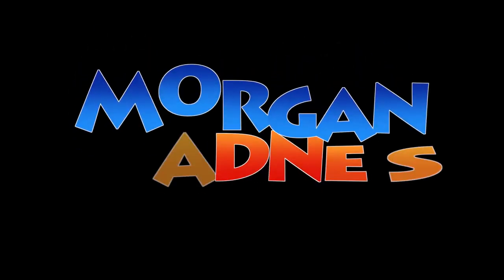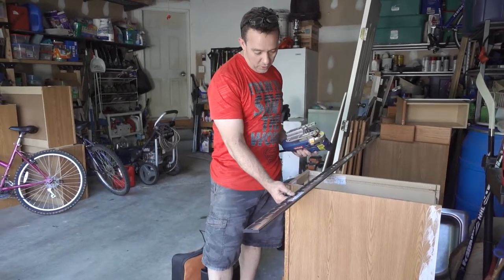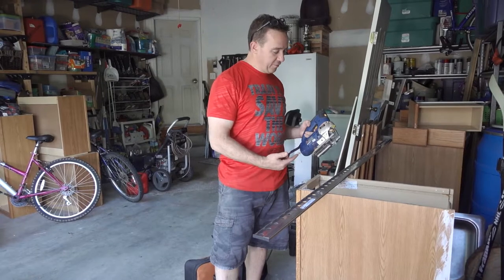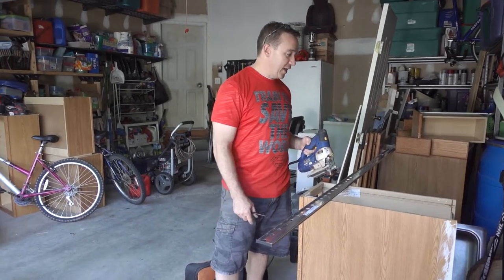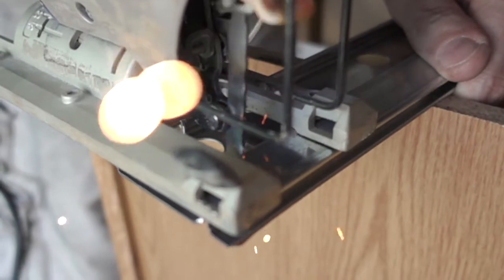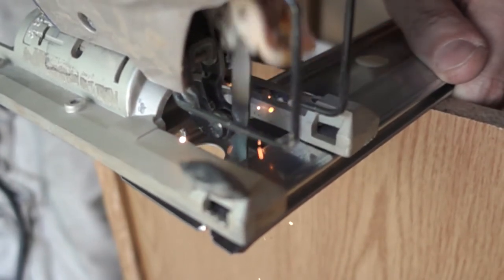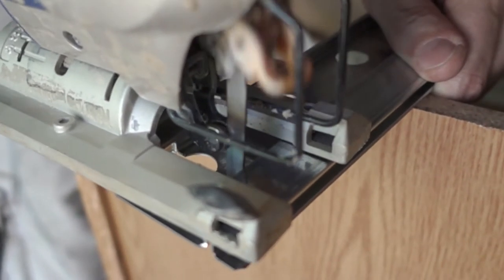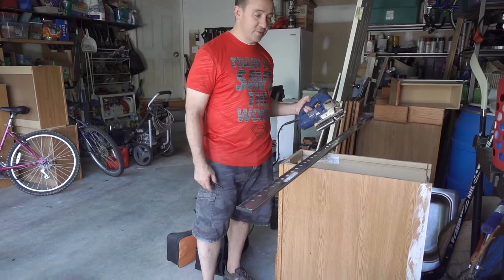Jigsaw in Slow Motion | Morgan Madness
Sparks coming off of a jigsaw. One of my first BroMo SloMos before I called it that. Thought I'd share.

Meet the Morgans! We are a family that likes to enjoy life. The madness comes from all our random videos and activities. This is a family channel so please no profanity and swearing in the comments. Let go of the hate. Here's a list of the main types of videos that we create:

Family Fun, Roller Coasters, and Theme Parks,
Outdoor projects (like burying our trampoline in the backyard),
How-to and fix-it videos,
Quadcopters and Rockets,
Campfire cooking, and
Yummy food!

That's not to say that I won't post videos on other random things.

Let me know which ones you like the most and I'll make more like them.

Welcome the Madness!